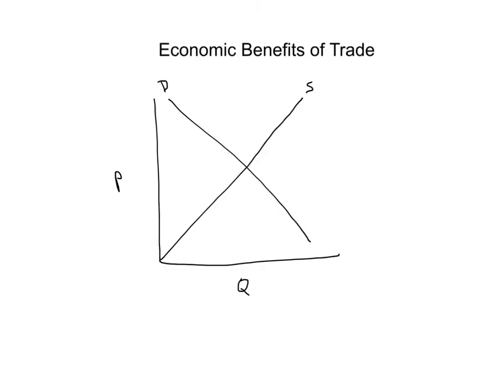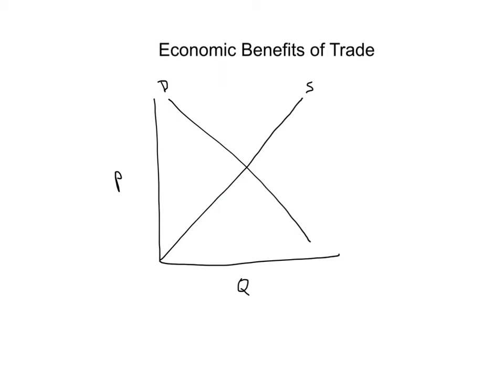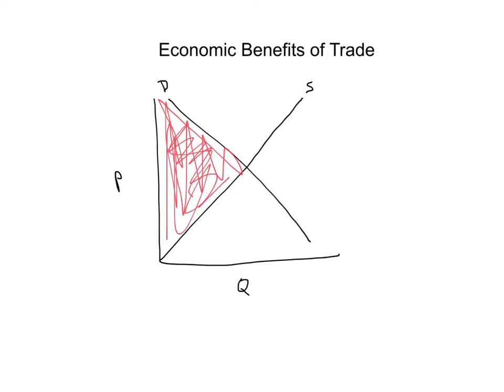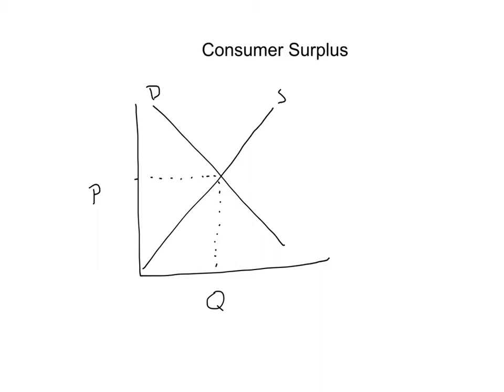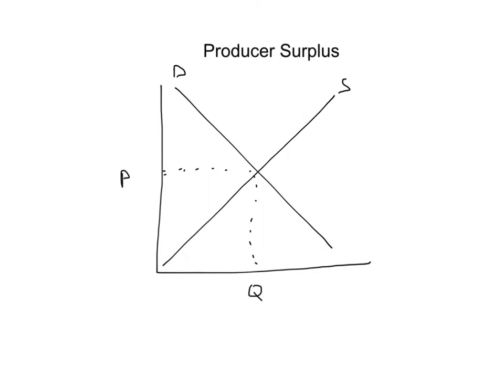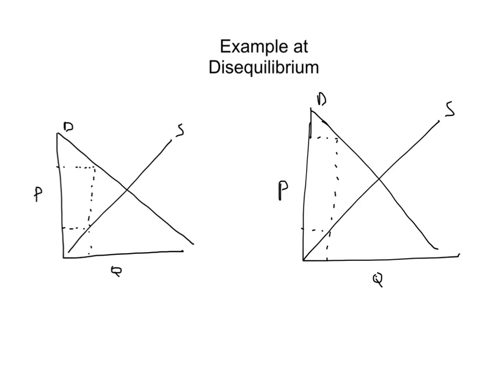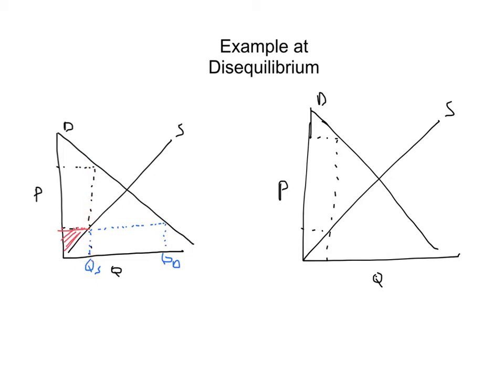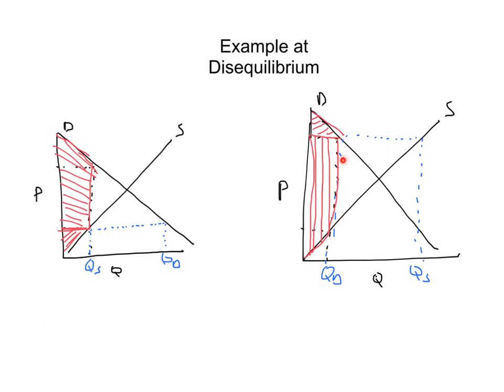Consumer and Producer Surplus